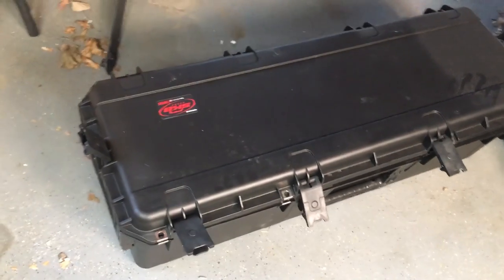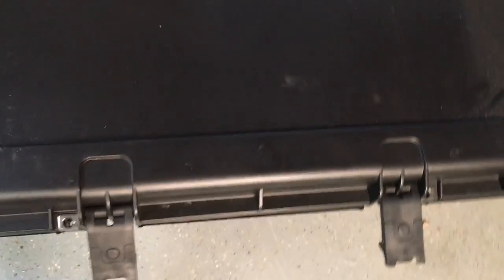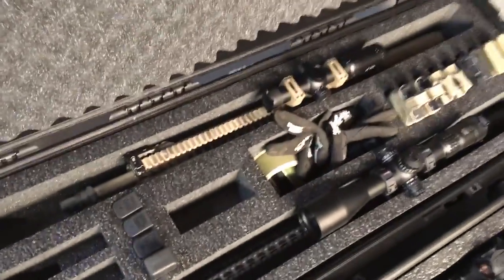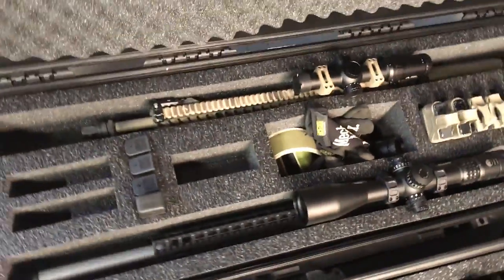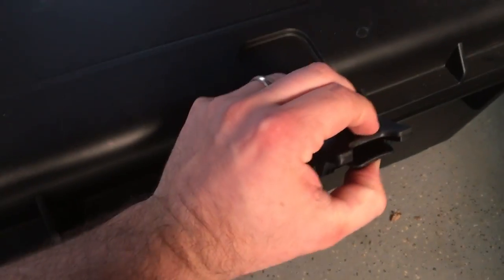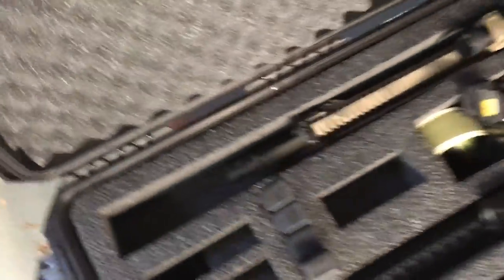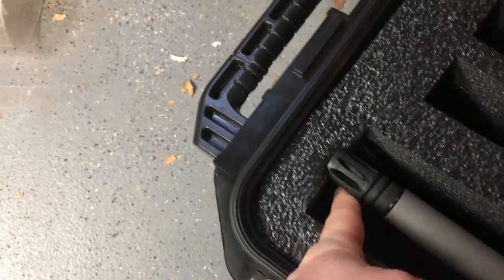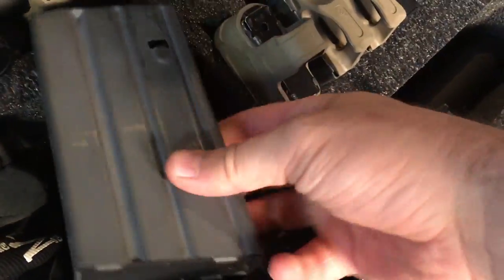Ultimate AR15/AR10 Long Gun Storage | Tactical To Go "Long Double"